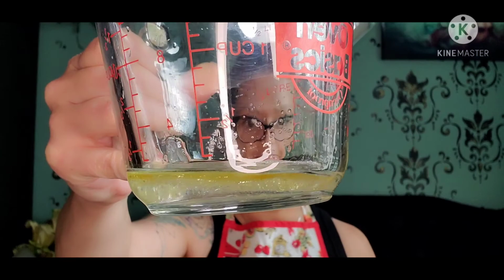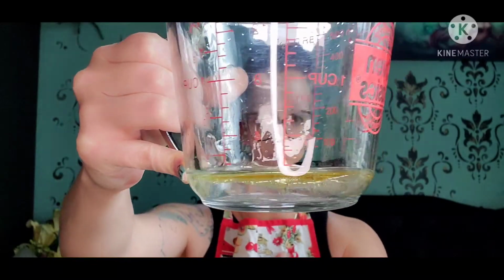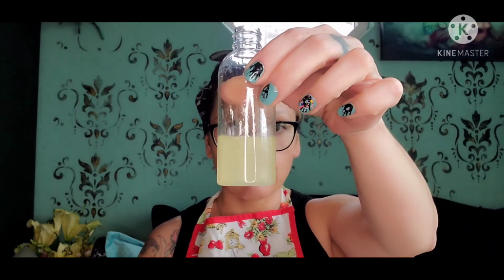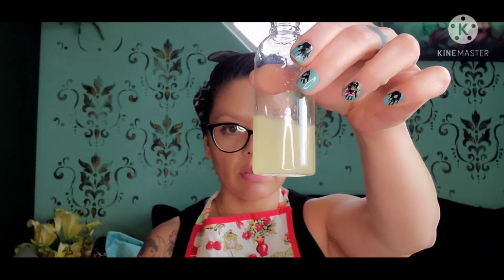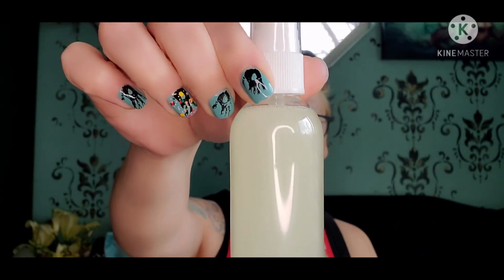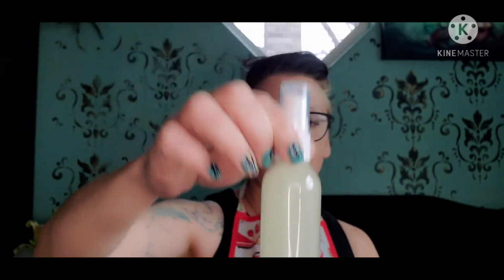DIY Essential Oil Room Sprays, how to make room sprays using essential oils and Witch Hazel!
You can create your very own scent, body spray, room spray, bed spray that can help kill bacteria that can grow on any unclean yoga mat or workout bench and or area. And as always, if you like what you hear, please give me a follow and subscribe to my channel and head on over to my Patreon page and become a part of my Spiritual Family!

Ingredients: (For my own use)
Witch Hazel
Lavender Oil
Litsea (May Chang)
Lemon Grass